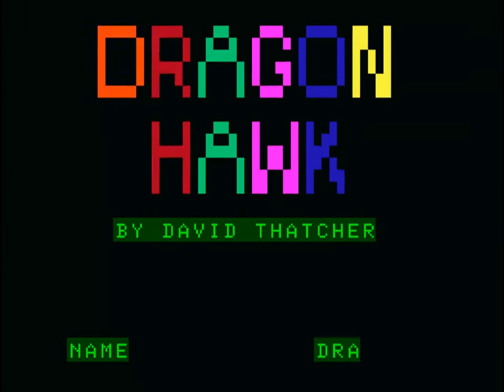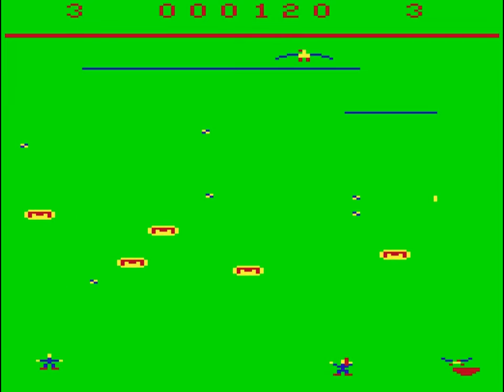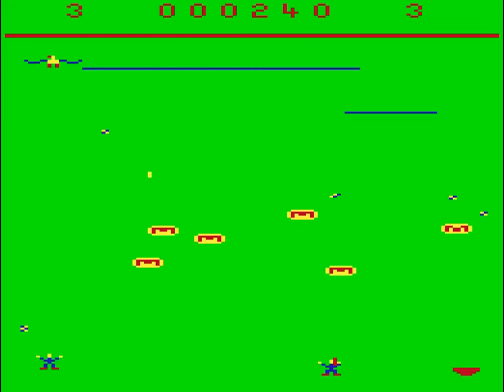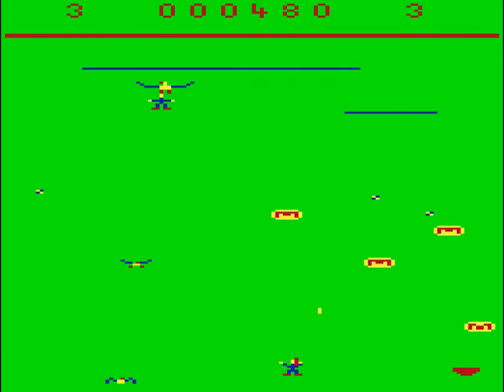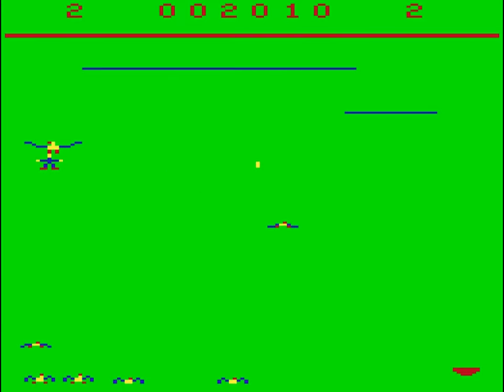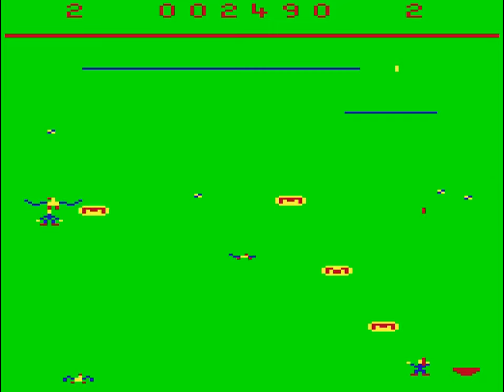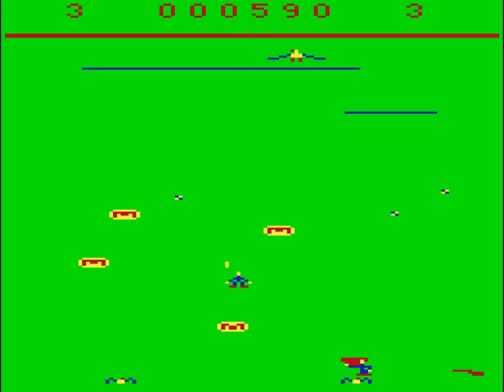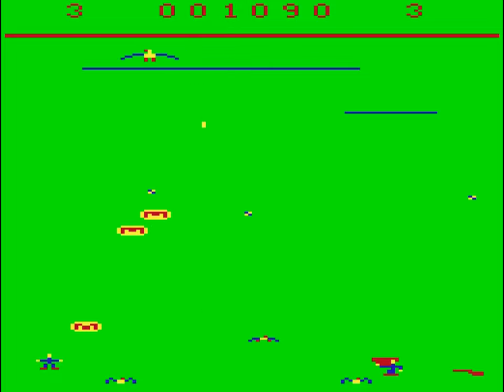DRAGON 32 - DRAGON HAWK - MICRODEAL - 1985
A one minute video review by the ubiquitous Dave E of Everygamegoing.

it is available on the Dragon 32 Universe DVD.